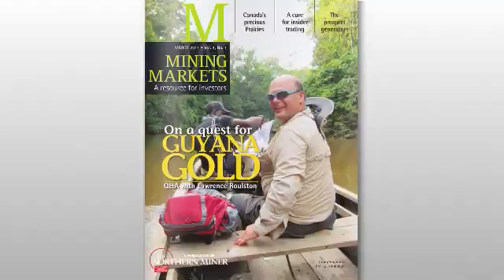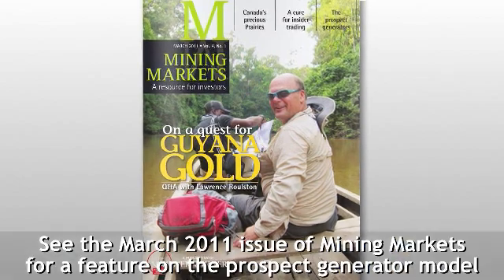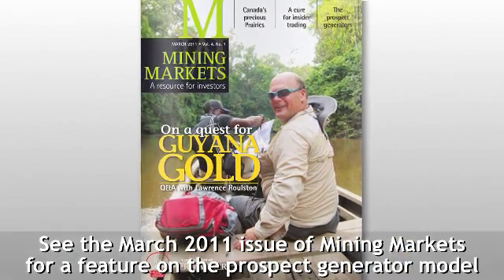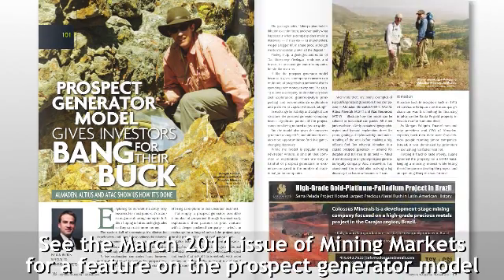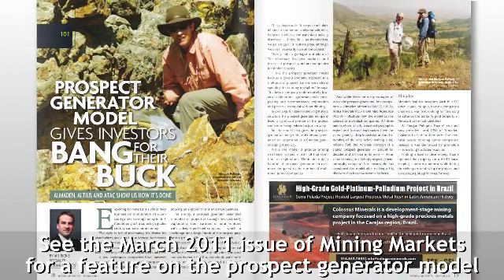The Northern Miner - The Mercenary Geologist, Mickey Fulp, Discusses the Prospect Generator Model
The Northern Miner - The Mercenary Geologist Discusses the Prospect Generator Model